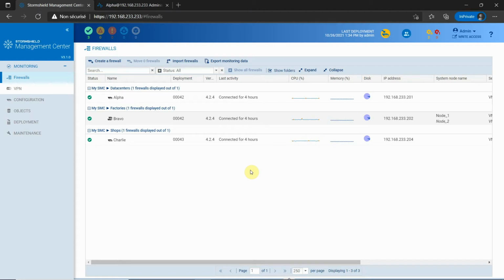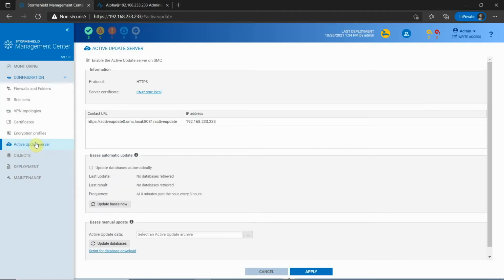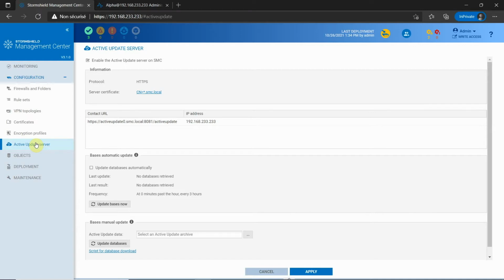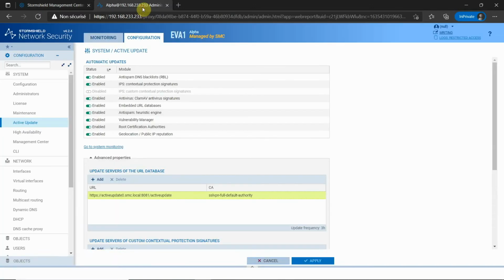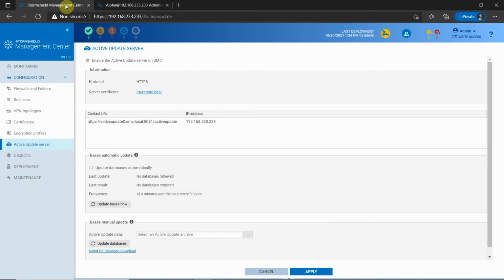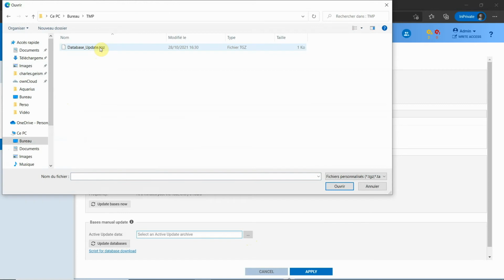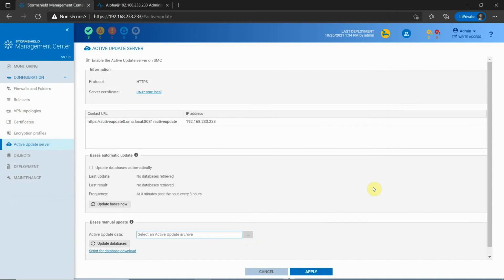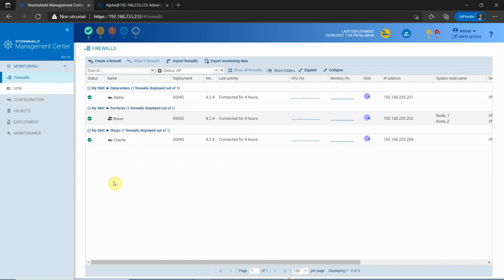How to use SMC as an active update server? Stormshield Management Center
And to find out more about Stormshield Network Security firewalls,

Stormshield Management Center (SMC) allows you to centrally and securely administer your Stormshield Network Security firewalls (SNS). Its intuitive graphical interface minimises configuration errors, while its global management of security and filtering policies means no more repetitive tasks. This simplifies your maintenance schedule and frees up your time for higher added value security operations.

Version 3.1 of our Stormshield Management Center solution comes with new features about active update. Here is a video explanation.